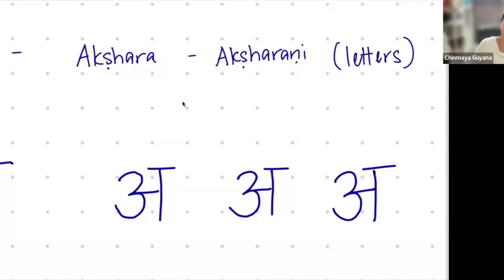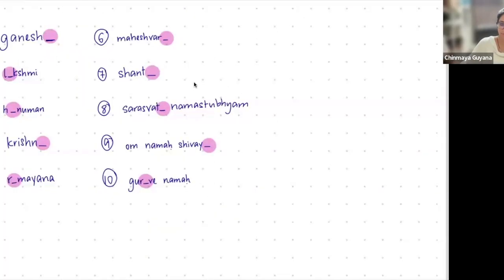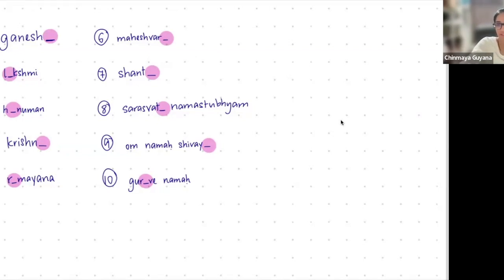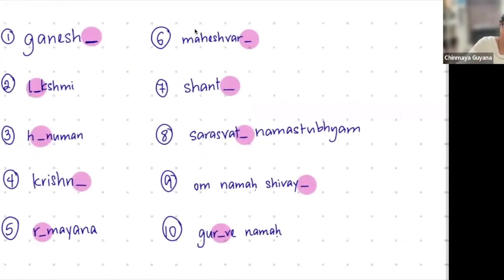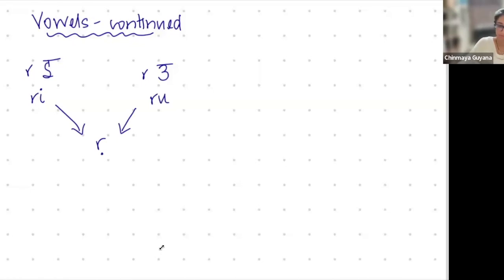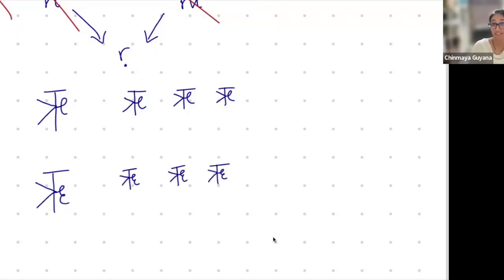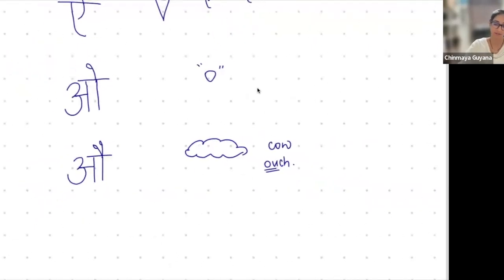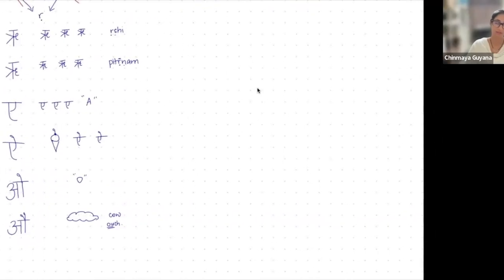Class 2 - Sanskrit Script